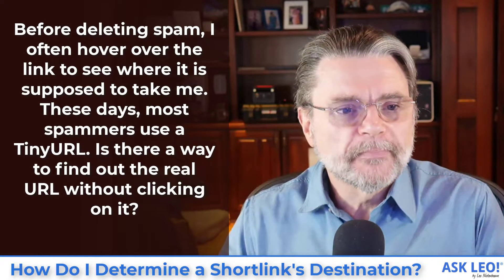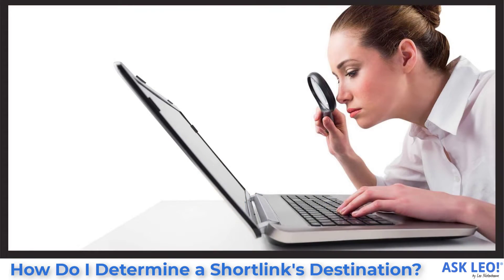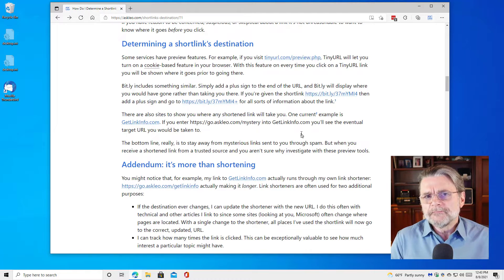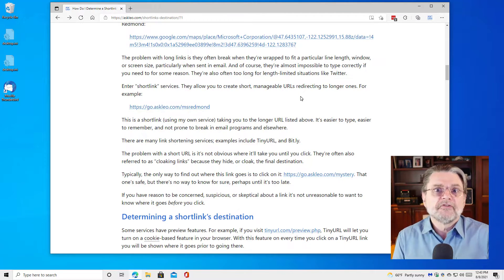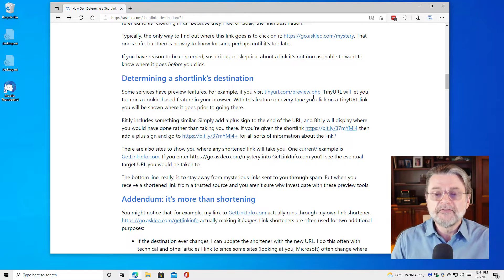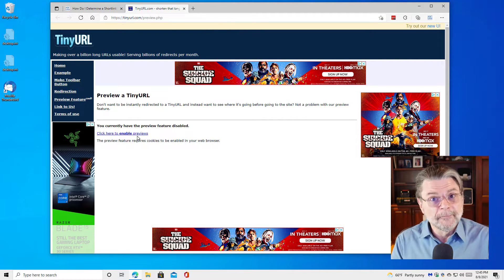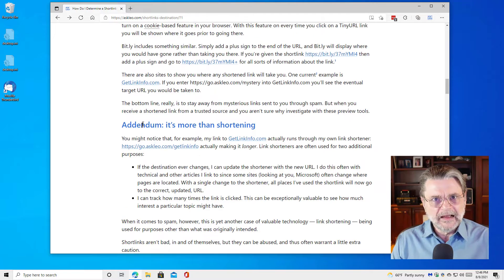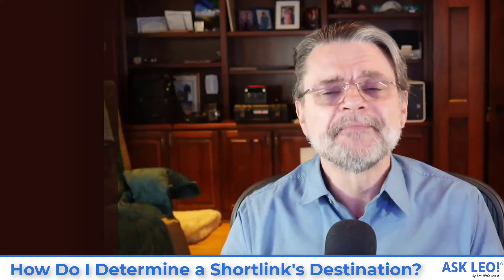How Do I Determine a Shortlink Destination?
⚜️ Link-shortening services make it hard to determine that shortlink's final destination. When you receive one in an email, you may want to do some detective work to see where it's going - before you click.

A Shortlink's Destination
Shortlinks, as the name implies, are shorter representations of longer URLs that are easier to type and less error-prone. Since they also hide the target URL, they can be misused. Popular services like bit.ly and tinyurl.com have features allowing you to examine a shortlink’s destination without the need to click. There are also services link GetLinkInfo.com that will show you the target of any shortlink.

Chapters
0:00 Determine a short links destination
0:52 Be skeptical of links in email
1:33 What is a Shortlink
3:22 Determining a shortlink’s destination
8:15 Addendum: it’s more than shortening